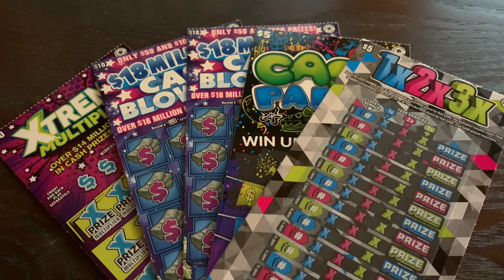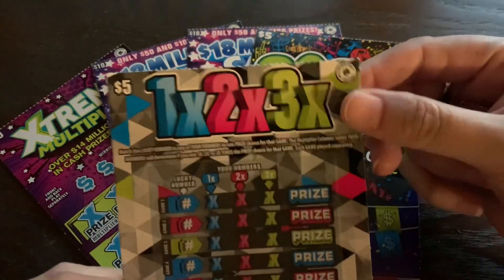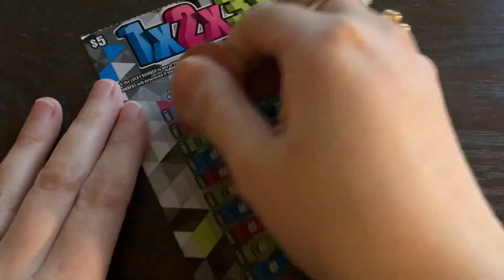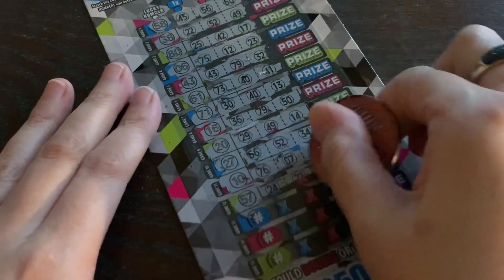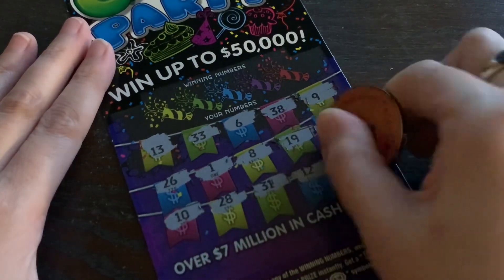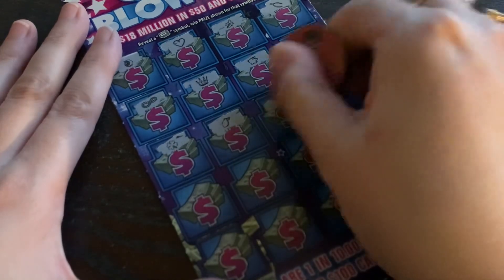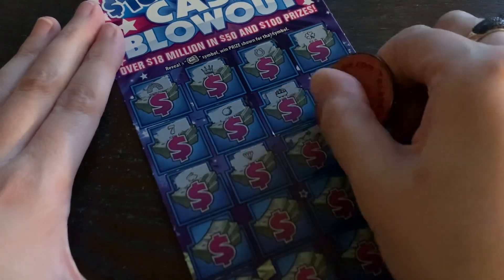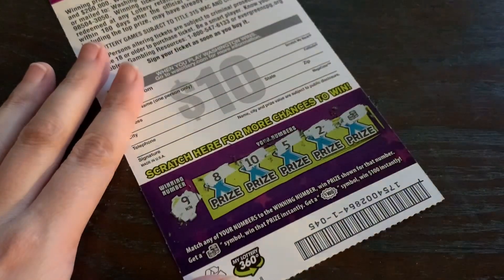OH, HELLO COINS! WASHINGTON LOTTERY SCRATCH OFF TICKETS!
Playing Washington Lottery Scratch Off Tickets!

Want a loyalty badge next to all your comments and access to exclusive content?

Thanks to RC Marx, Crispy, Andrew Mutton, and Fred Chipps for being Silver Lone Stars! Huge shout out to Wolverine 29 for  being a platinum member!